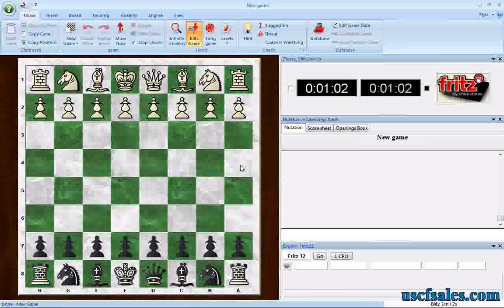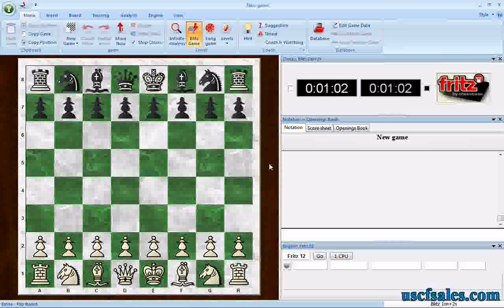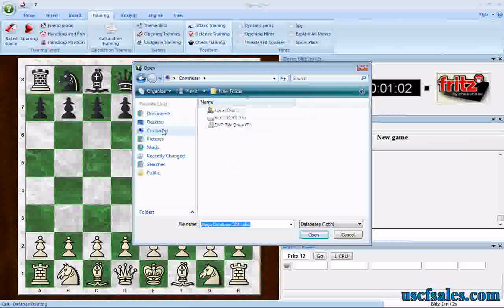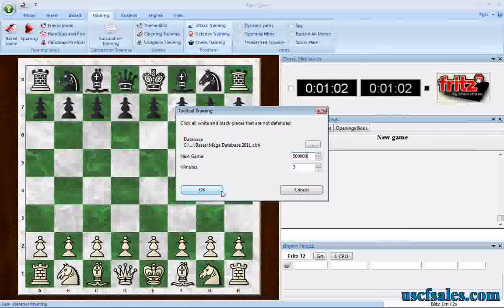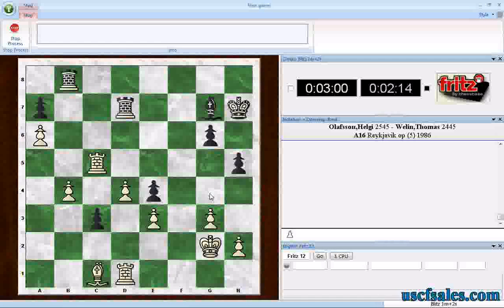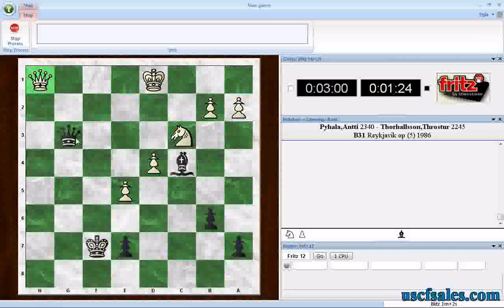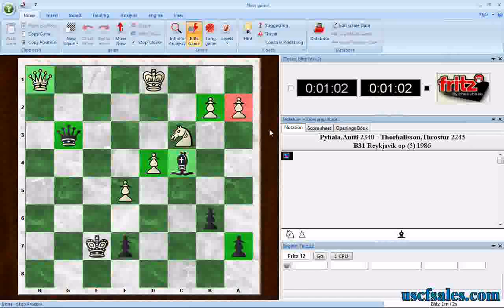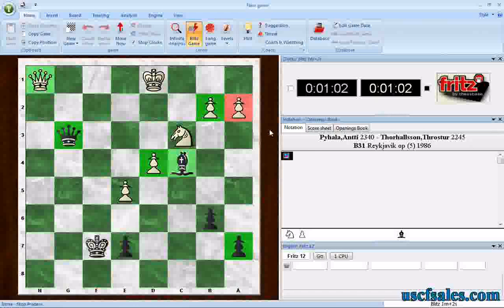Chess defense training using the Fritz program (Fritz Tip #0016)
How do you use Fritz chess software? USCF Sales ) presents a series of Fritz13 chess software tips, demonstrated by Steve Lopez (renowned chess computer expert, who also writes more ChessBase and Fritz how-to's The Fritz "family" of playing programs contain special visualization training modes to help you improve your "board vision". This video demonstrates "Defense Training", a mode designed to hone your ability to spot pieces (both yours and those of your opponent) which are undefended.